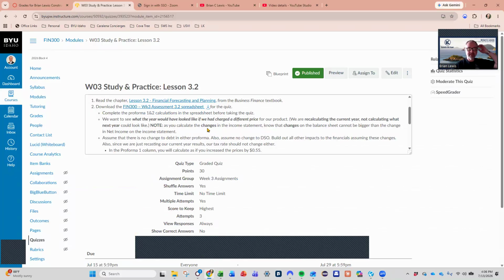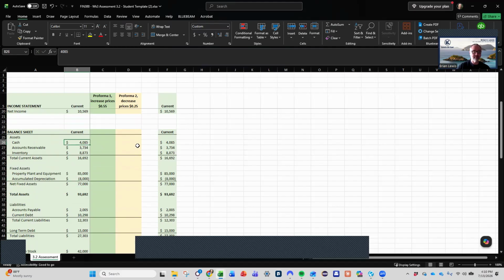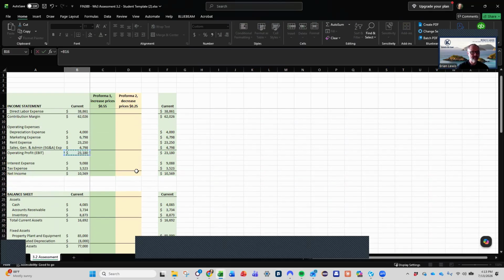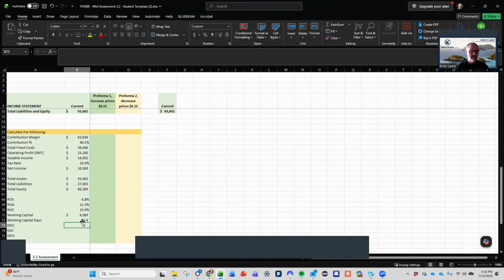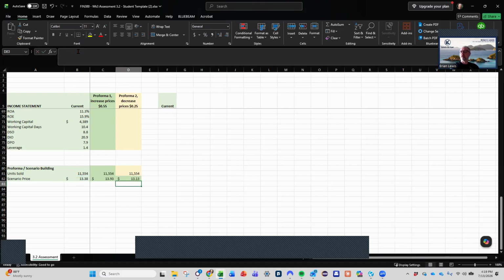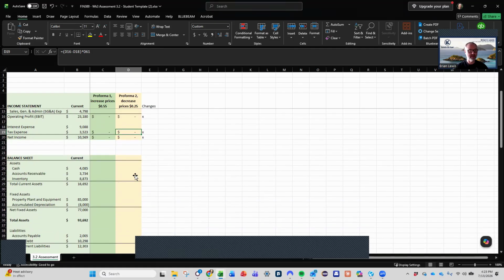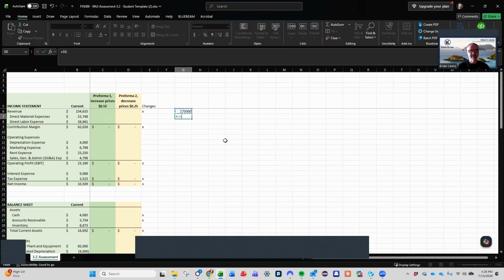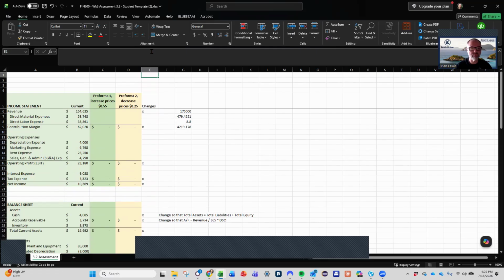FIN300 W03 Assessment 3.2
Quick recap
Brian conducted a detailed walkthrough of the week three assessment for finance students, focusing on completing calculations in a spreadsheet for a pricing modification scenario. He demonstrated how to calculate key financial metrics including contribution margin, operating expenses, tax expense, and various financial ratios such as return on sales, return on assets, and working capital. Brian explained which variables remain constant during the pricing changes and which metrics require recalculation, particularly emphasizing the need to adjust accounts receivable based on the new revenue calculations while maintaining the Days Sales Outstanding (DSO) at 8.8 days.

Summary
Finance Assessment
Brian guided students through a week three finance assessment, explaining how to complete calculations in a spreadsheet including contribution margin, operating expenses, interest expense, tax expense, and net income. Brian demonstrated the proper approach to calculating these financial metrics while emphasizing the importance of keeping certain variables, like day sales outstanding, static during the assessment.

Financial Metrics Calculation Meeting
Brian calculated financial metrics including tax expense, interest expense, and asset values by imputing a 25% tax rate based on EBIT minus interest. He determined total current assets, net fixed assets, total liabilities, and total equity, concluding with the contribution margin calculation.

Financial Metrics and Calculations
Brian calculated the company's contribution margin as 40.1% and determined the total fixed costs to be $38,846. He explained how to calculate taxable income, net income, return on sales, return on assets, and return on equity, as well as working capital, which is calculated as current assets minus current liabilities.

Financial Metrics Calculation Methods
Brian explained calculations for various financial metrics including working capital days, day sales outstanding, days of inventory, and days purchasing. He demonstrated how to calculate each by dividing relevant financial figures (working capital, accounts receivable, inventory, and accounts payable) by annual revenue divided by 365 days. The calculations resulted in specific values including 10.4 days for working capital, 8.8 days for day sales outstanding, 20 days for days of inventory, and 7 and 8 days for days purchasing.

Spreadsheet Calculation Techniques Training
Brian explained how to calculate unit price by dividing revenue by the number of units, using specific financial calculations including asset division and equity calculations. He demonstrated fixing formula references and adjusting values in a spreadsheet, specifically modifying material prices and making adjustments to currency and decimal values. The discussion focused on technical spreadsheet calculations and corrections rather than strategic decisions or action items.

Financial Changes and Revenue Impact
Brian discussed financial changes, focusing on what remains constant versus what will change. He identified that revenue is changing while other key metrics like cost of goods, depreciation, marketing, rent, and sales expenses will remain the same. Brian explained how these changes affect operating profit and EBIT, noting that net income and tax will also change, but the tax rate itself will remain unchanged.

Spreadsheet Formula Tax Calculation Method
Brian demonstrated a method for copying and pasting formulas in a spreadsheet to automatically calculate tax expenses based on income changes. He showed how to handle various metrics and explained that while most numbers would remain constant, accounts receivable and retained earnings would need recalculation based on revenue changes. Brian indicated that the team would need to handle the accounts receivable calculations themselves using imputation based on revenue changes.

DSO Calculation Adjustment Discussion
Brian discussed the need to adjust the DSO (Days Sales Outstanding) number to match 8.8 and explained how to calculate accounts receivable based on changes in revenue. He provided an example calculation showing that if revenue is $175,000, then dividing by 365 gives $479.45 per day, and multiplying by the desired DSO would yield the target accounts receivable amount. Brian indicated that while multiple formulas would need adjustment, the key calculation involves determining accounts receivable based on the new revenue number and the desired DSO.

Spreadsheet Formula Correction Demonstration
Brian demonstrated how to fix a formula in a spreadsheet by changing it to use specific numbers instead of formulas that would create circular references. He explained the formula for Days Sales Outstanding (DSO) as revenue divided by 365 times DSO, and showed how to adjust other financial calculations including total assets, liabilities, and equity. Brian offered to provide further assistance via email if needed.